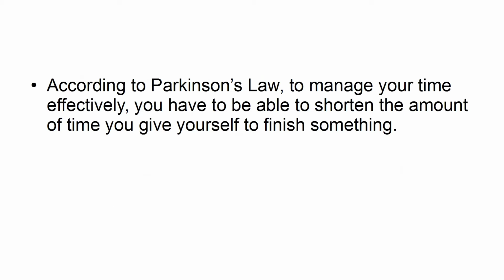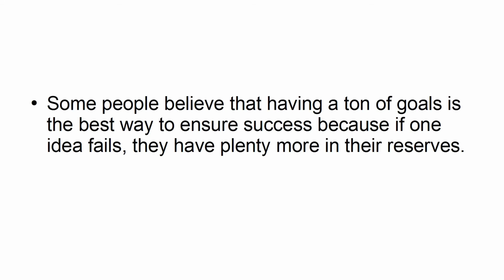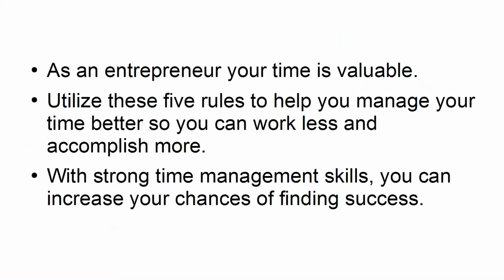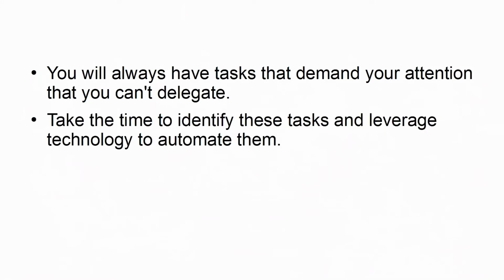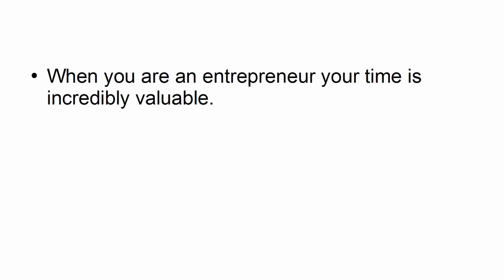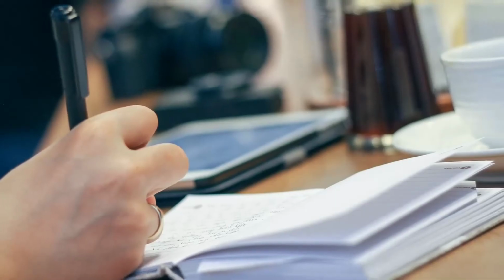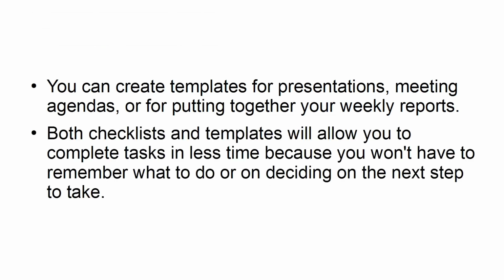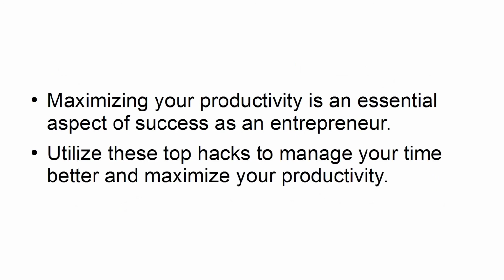How to manage time| Time management| Tips & hacks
Time management| how to manage time

Growingup Channel presents
Time management video
how to manage your time

chapters 📺👇👇👇👇

00:00 - 01_Intro

02:25 - 02_4 Habits That Will Kill Your Productivity

4:58 - 03_5 Rules to work less & accomplish more

7:41 - 04_5 simple things that will boost your time management skills

10:14- 05_5 Tips to get more done in less

12:56 - 06_Essential Hacks for managing your time

15:28 - 07_How to applying the pare to principal can improve your time management skills

18:23 - 08_How to manage your time : Top Tips that work

20:55 - 09_Top 5 strategies for Accomplishing more

23:40 - 10_Top Hacks for maximizing Productivity

Thank you very much for watching and for leaving feedback. Every single day I am completely astonished by all your warm support and it really inspires me to work even harder on my music. Have a wonderful
 day or night!"